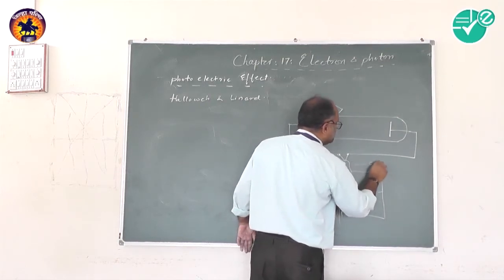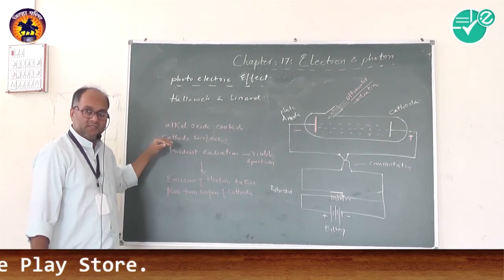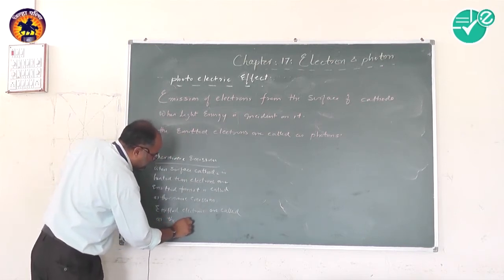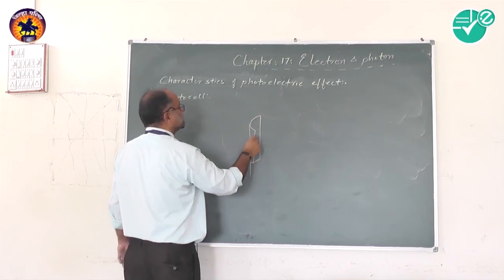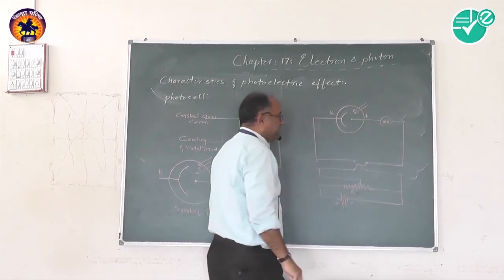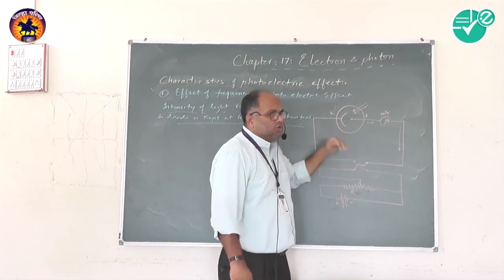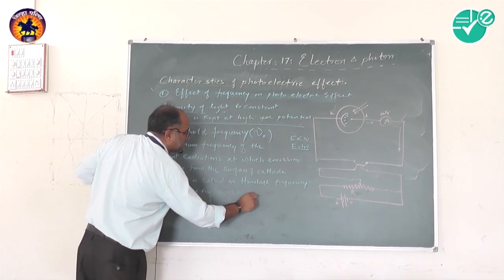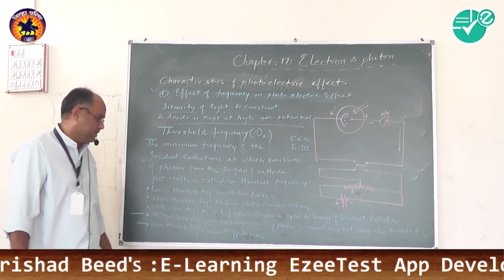Physics|Ch-17|Electron And Photon|2 Photoelectric effect|12th|Baderuddin Khaja